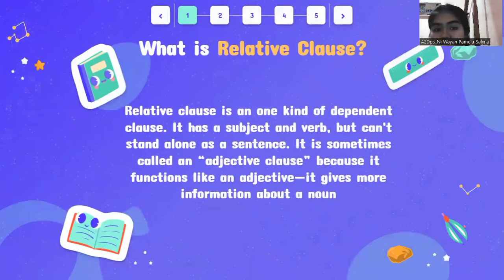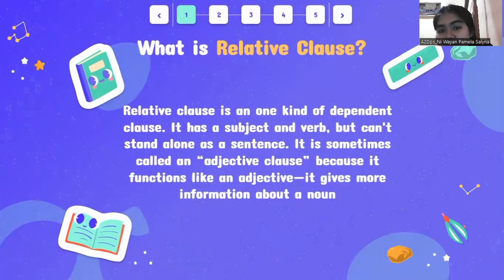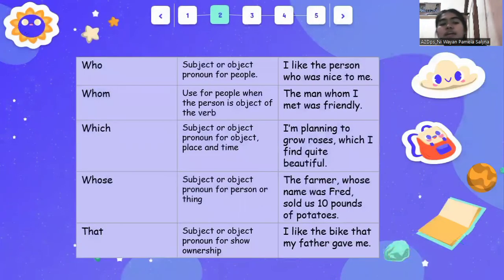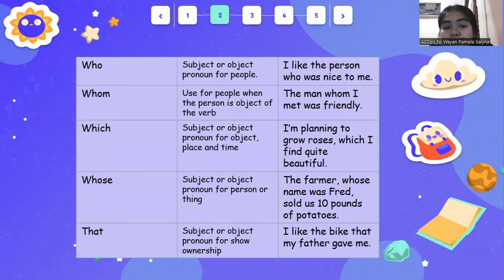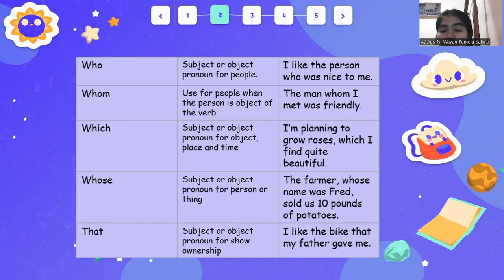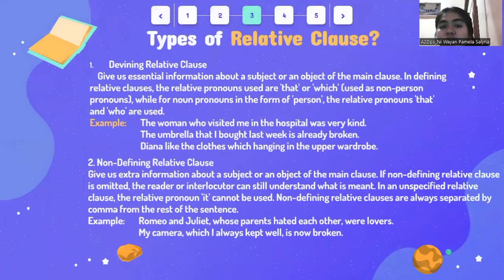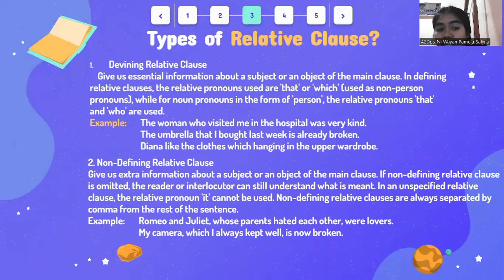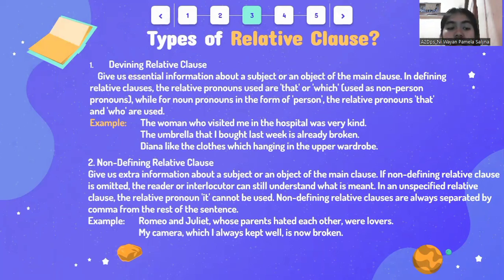Complex Grammar || Task 7 || Relative Clauses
Name: Ni Wayan Pamela Salyna
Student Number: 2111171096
Class: A2 Denpasar